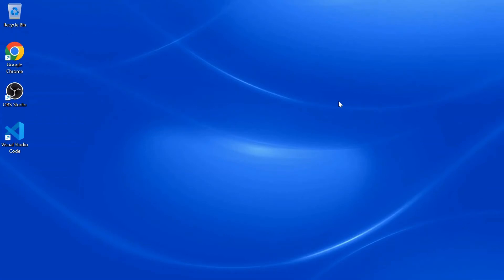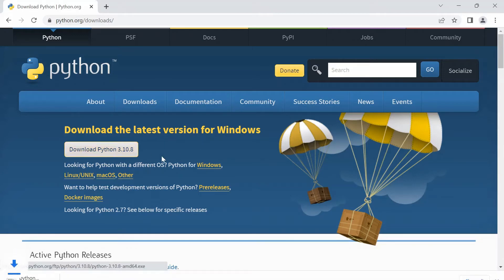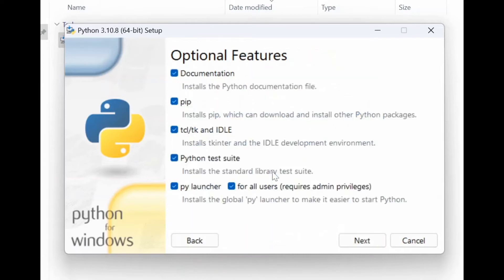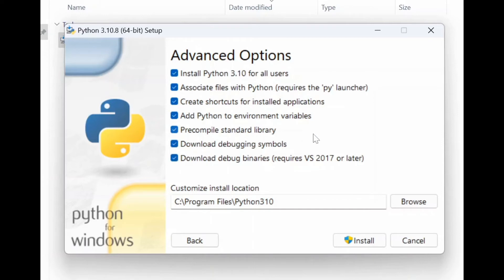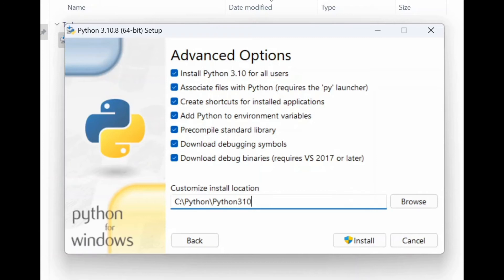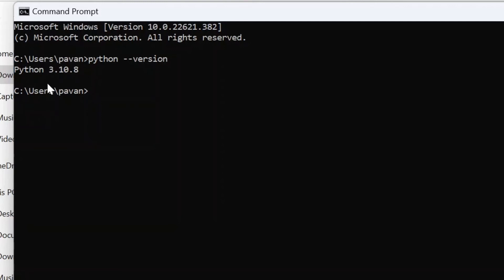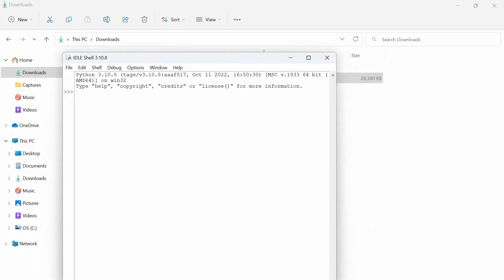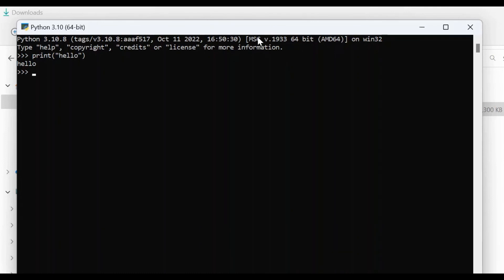How to Install Python in Windows 11 - 2022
In this Video I had how to install Python 3 in windows 11.

All the Videos in this channel are beginner friendly and Simpliefied explanation will provided for every concept,You don't need any prior knowledge to understand this.
Eventhough beginner friendly not a single advanced concept will be missed in explanation.

Audience:Everyone.No matter if you are a Beginners or a Moderator or an Expert.